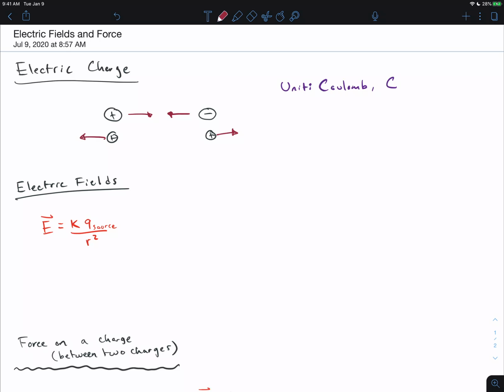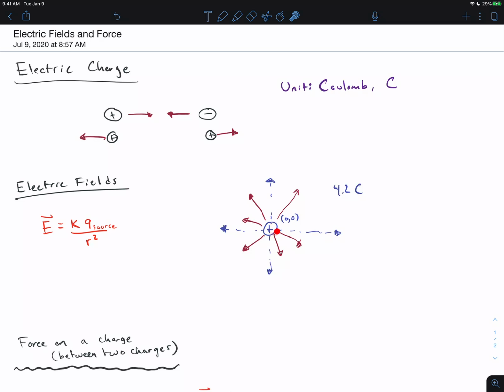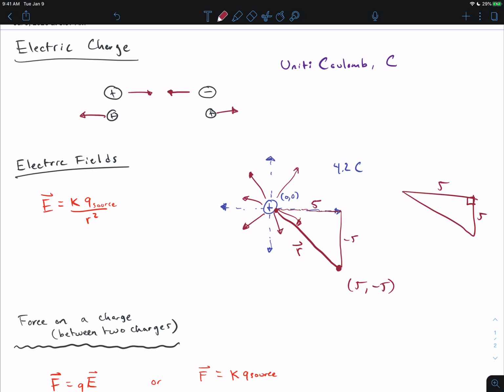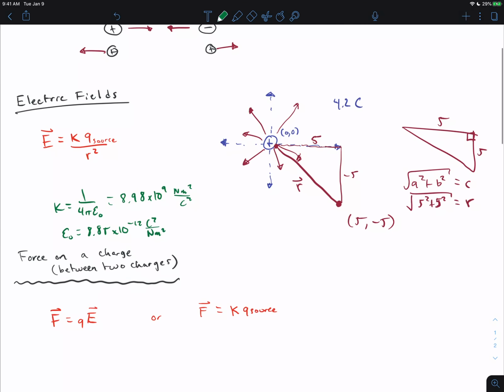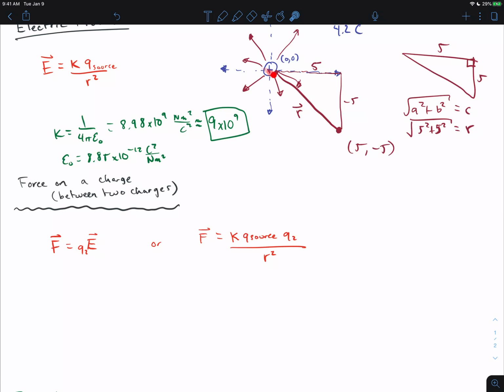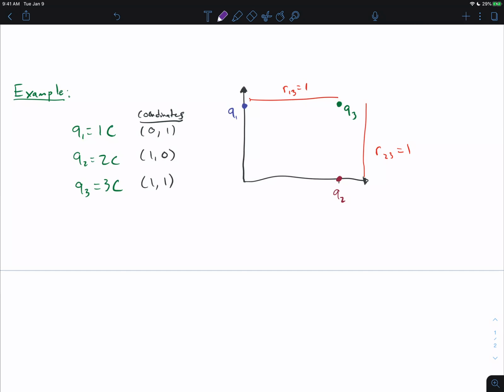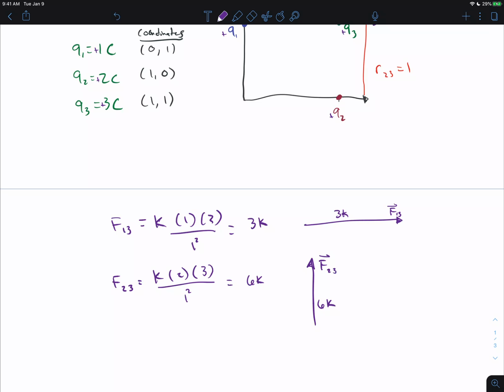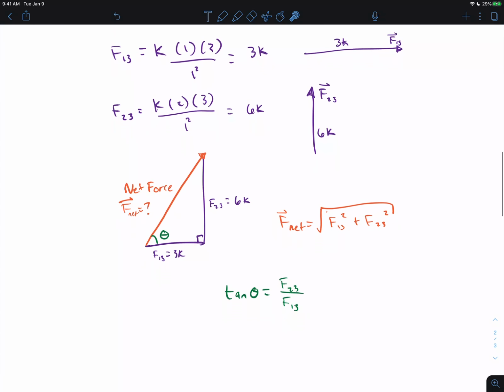PHYS-2426 - Electric Charge and Force